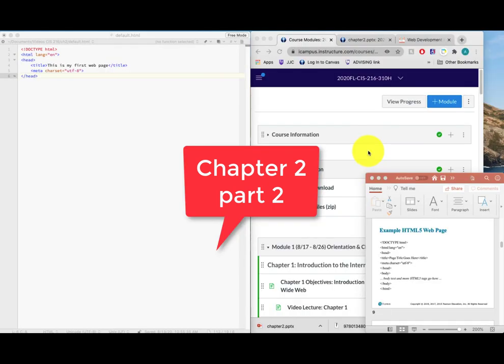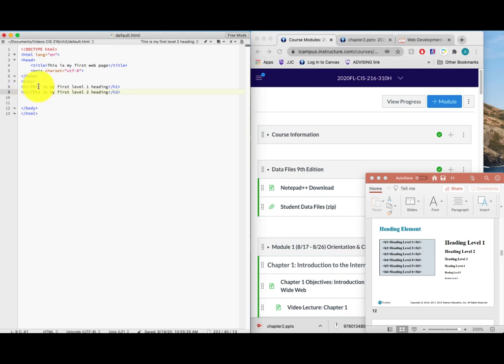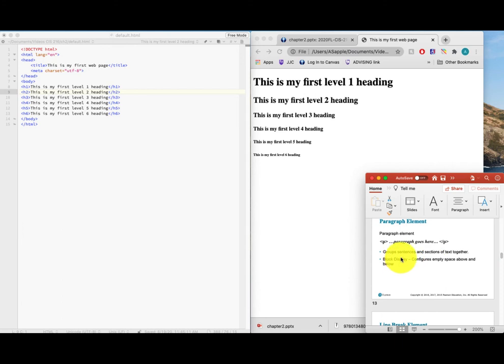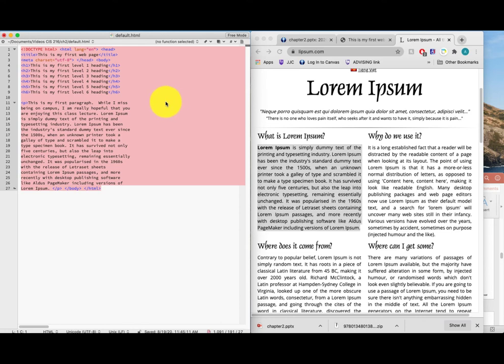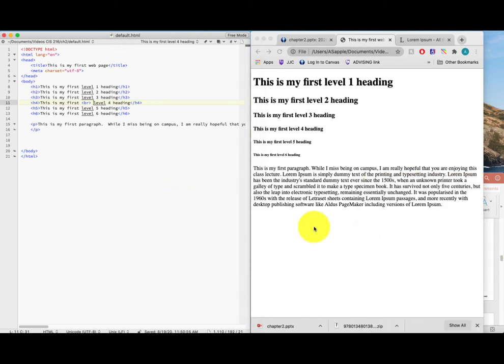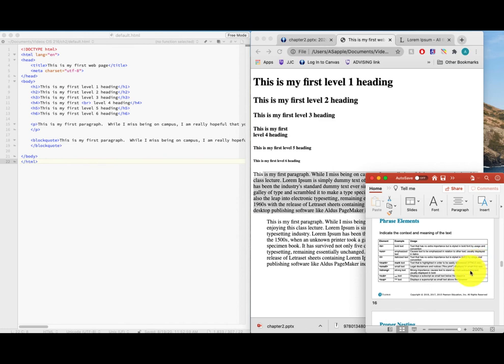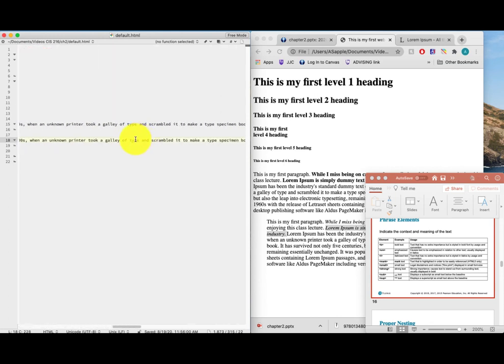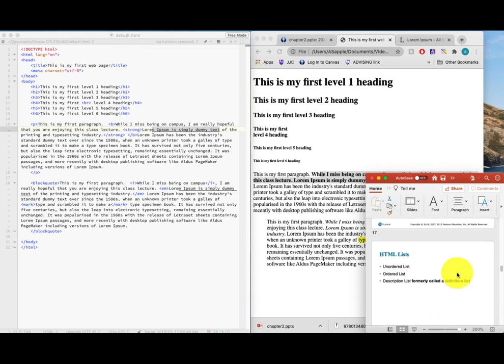CIS 216 Ch2 part2